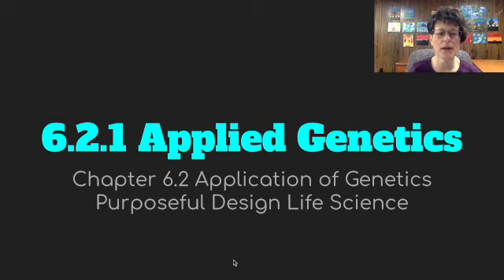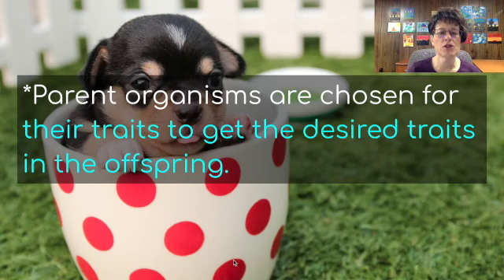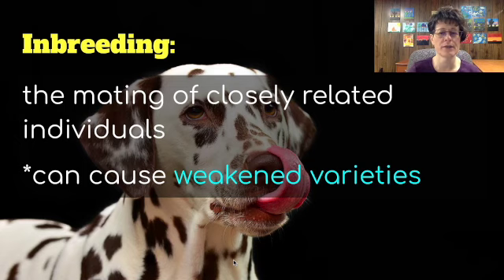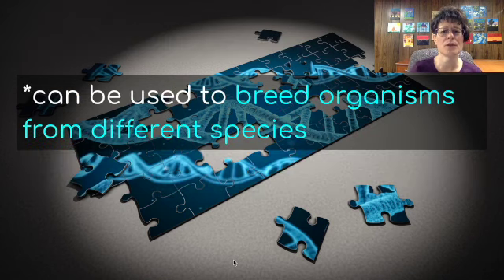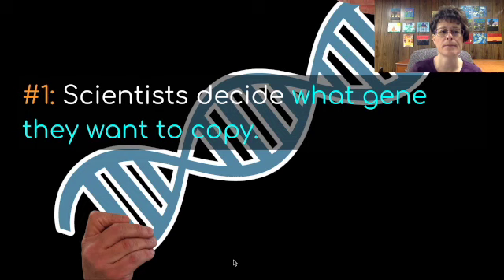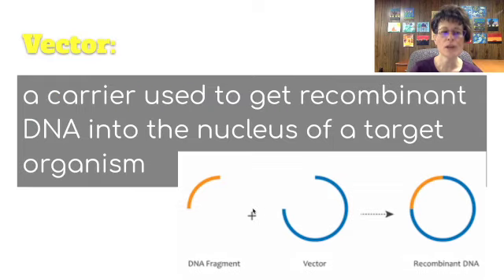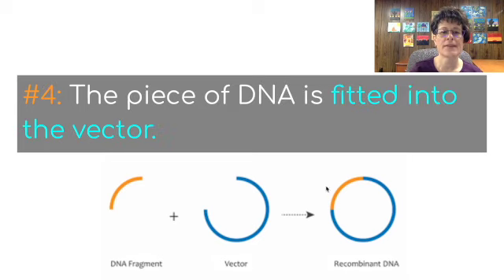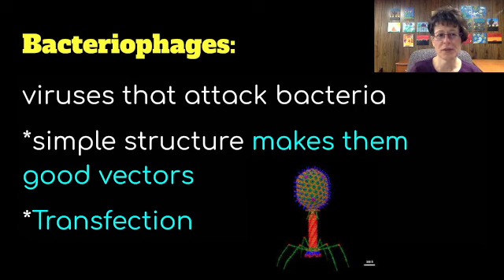LS 6.2.1 Applied Genetics